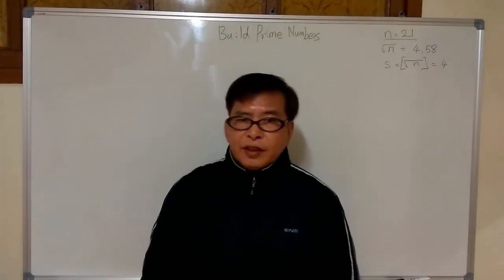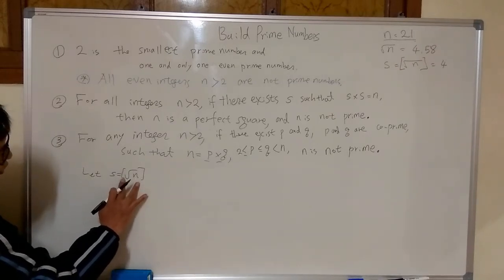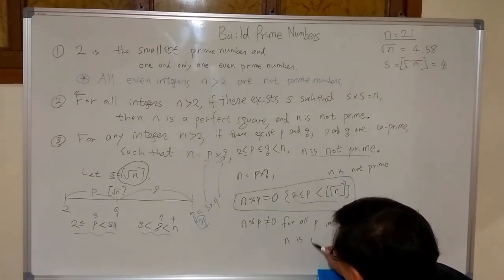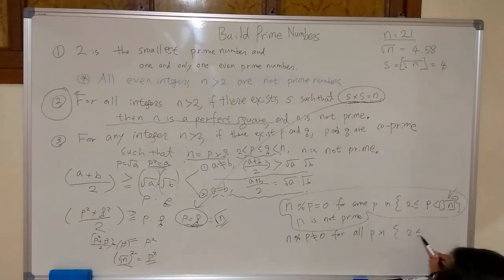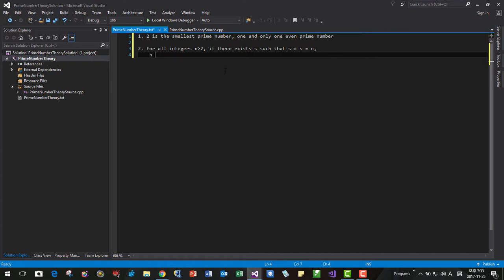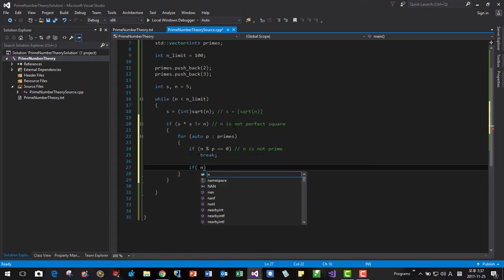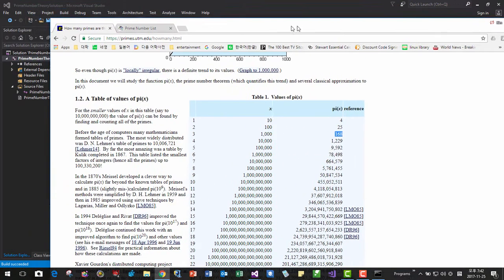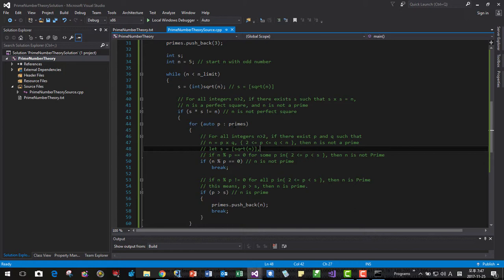Prime Number Theory and Algorithm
I will explain the most fundamental theory behind the prime numbers, and implement  C++ program to build prime number table.

For more information please visit at